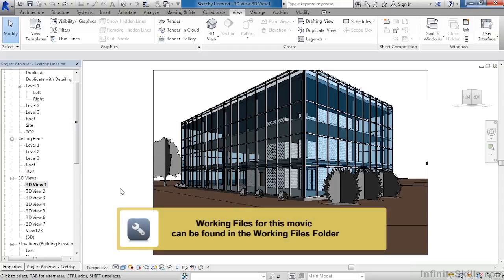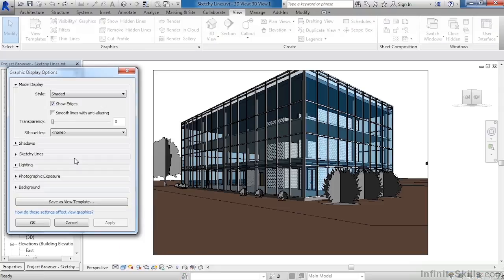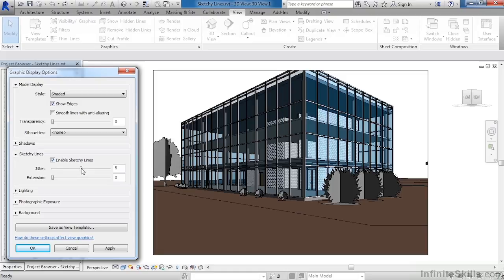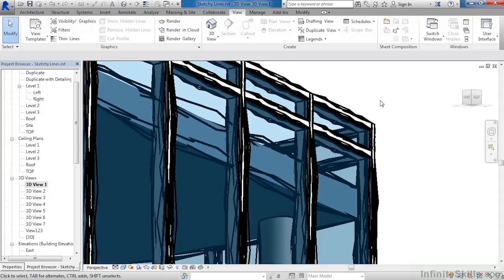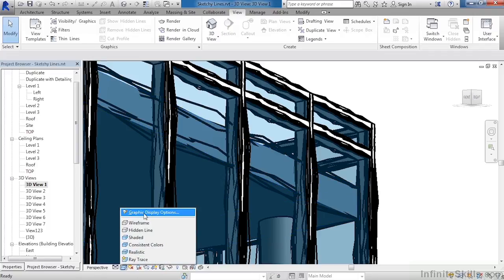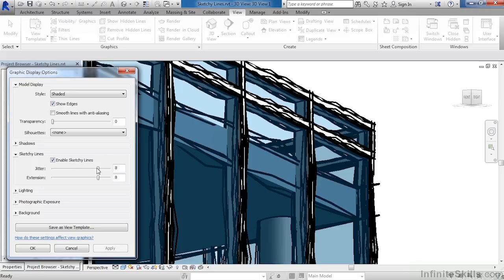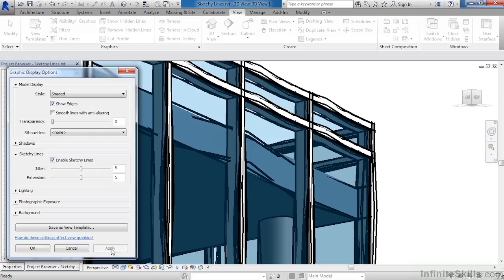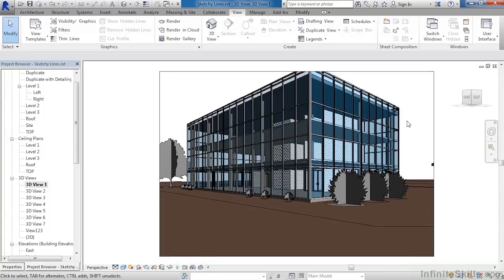Revit tutorial - 16_06-Sketchy Lines